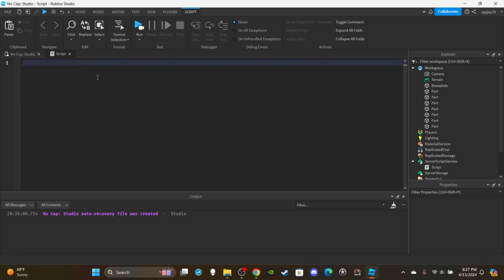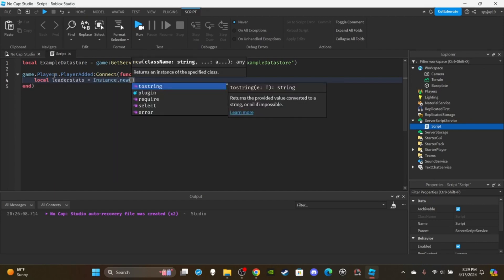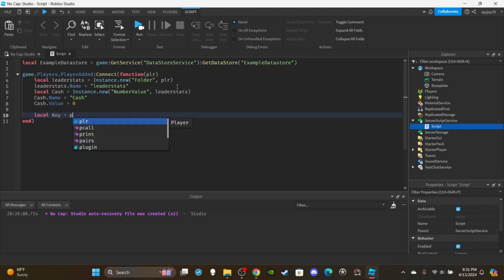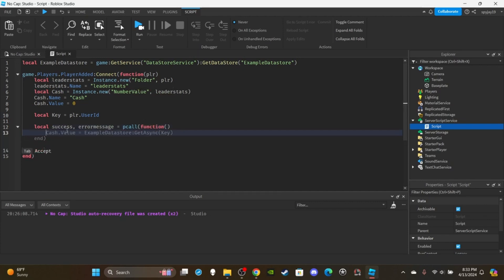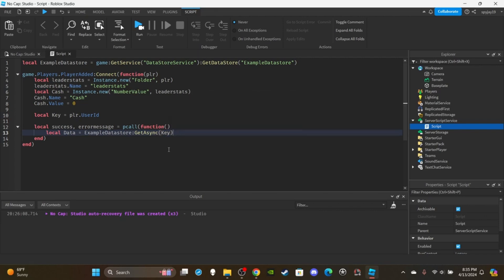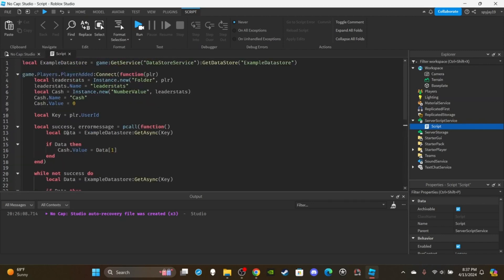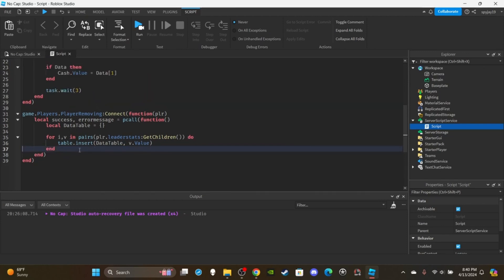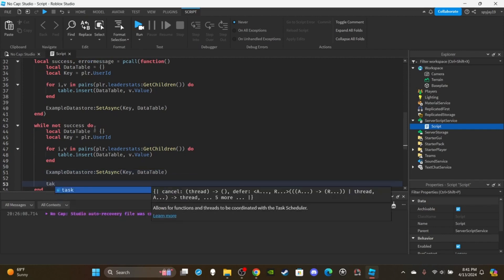How to Save Player's Data in Roblox! [Explanation] (Roblox Studio Scripting Tutorial 2024)